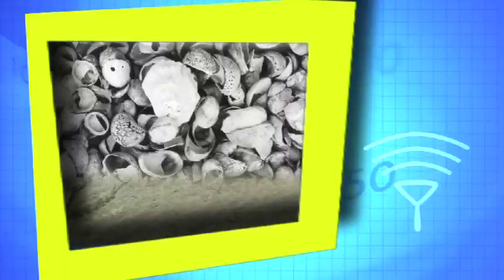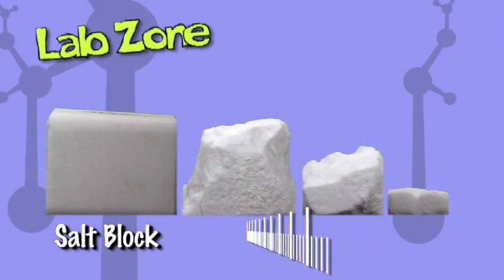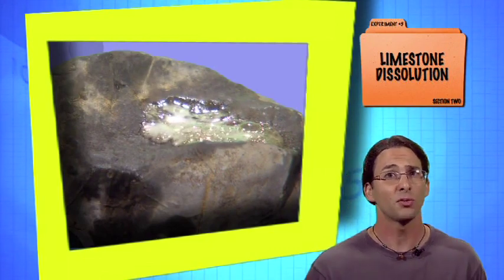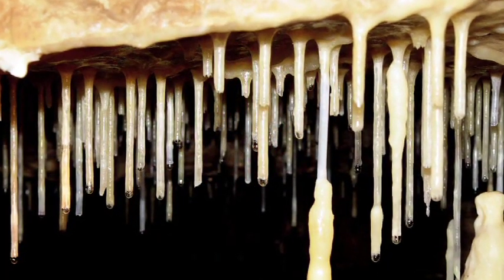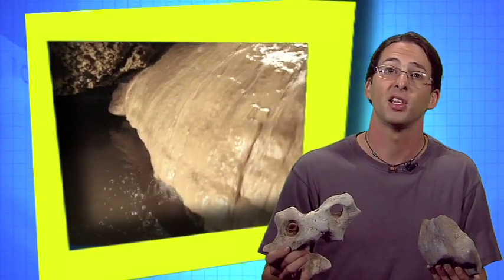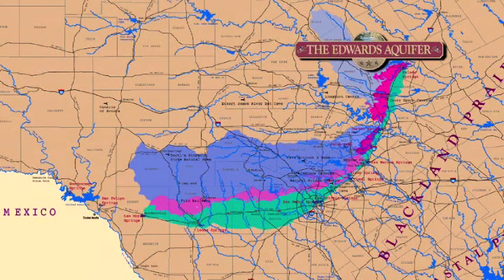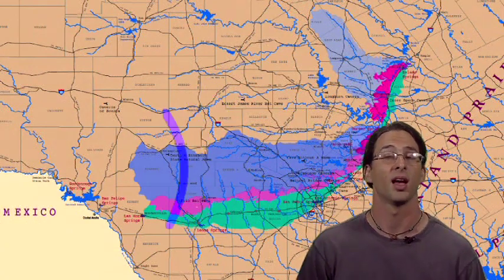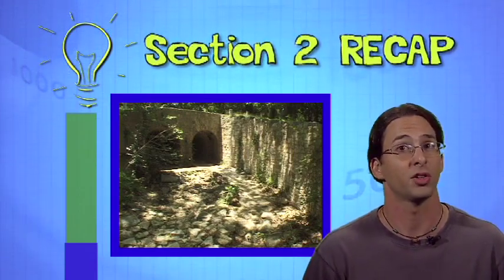Inner View Part 2 Karst Aquifers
Educational DVD produced by GEAA in association with KLRN and funded by Boeing.

The Greater Edwards Aquifer Alliance is a coalition of 52 member groups formed to protect the Edwards Aquifer and its contributing Hill Country watersheds.